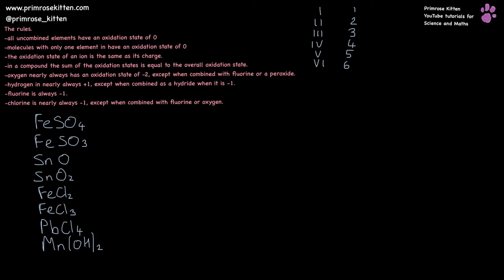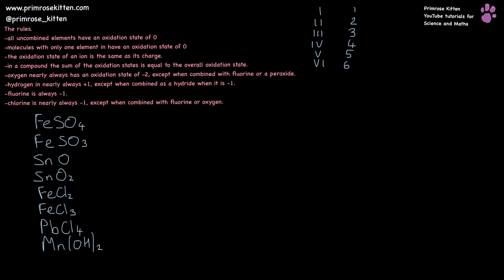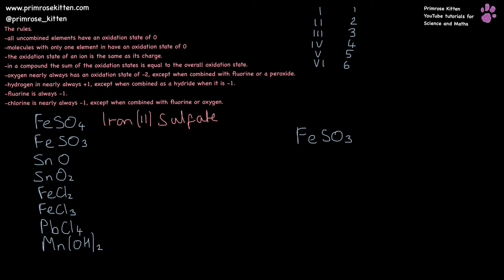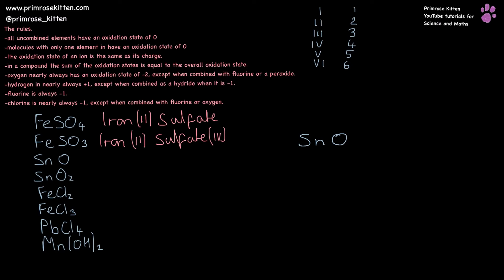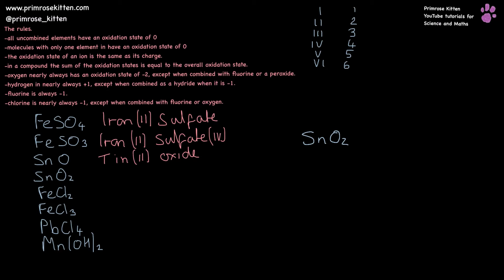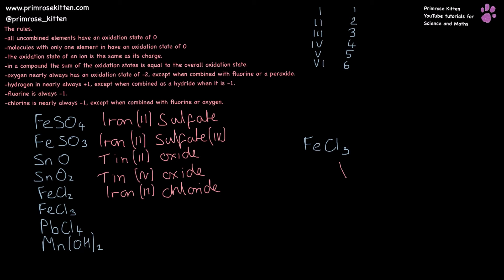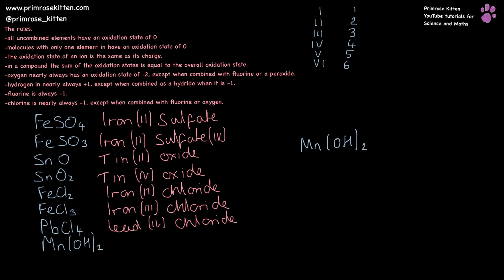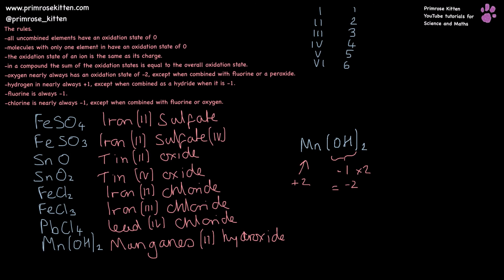Naming Compound Using Oxidation States - Revision for A-Level Chemistry